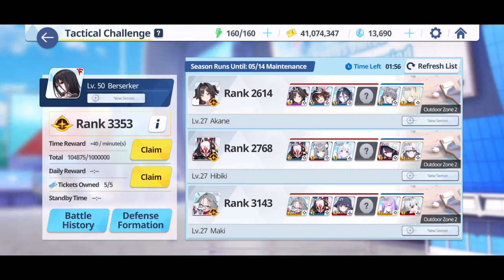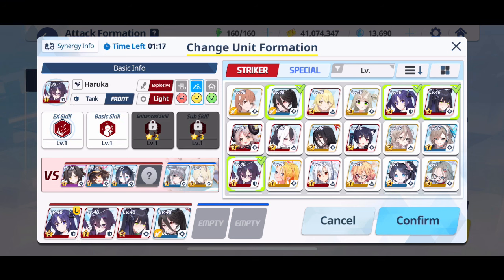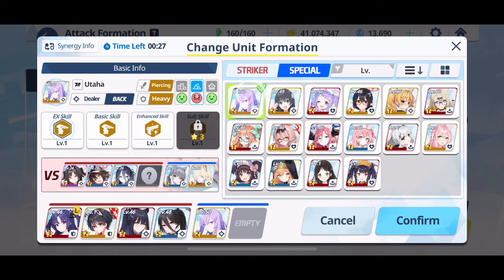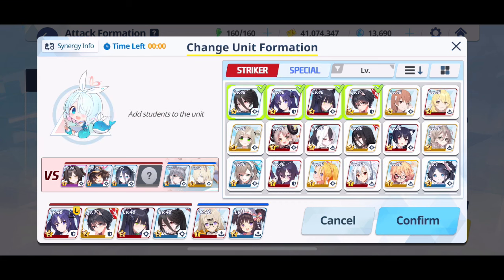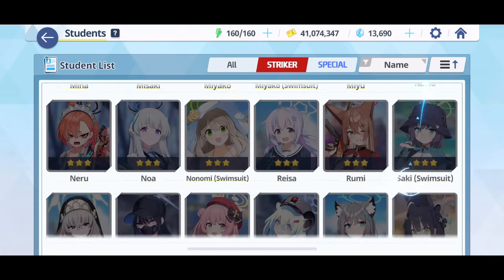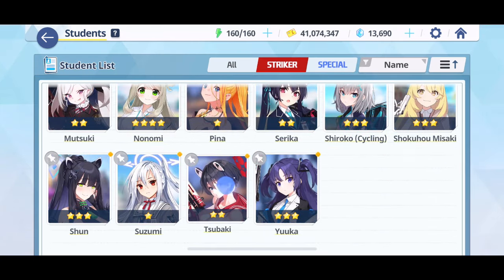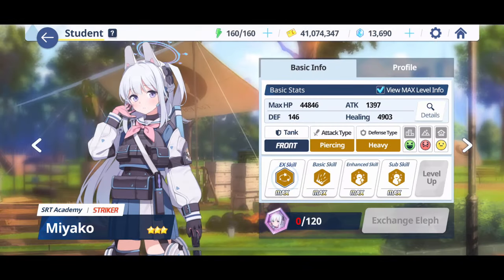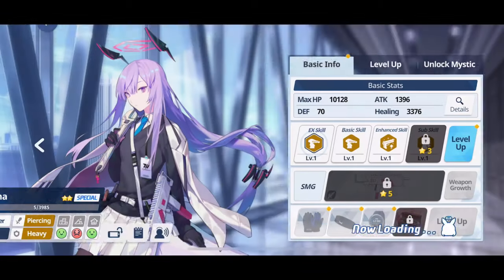HOW TO BUILD A TEAM & WHICH ARE THE BEST UNITS TO USE FOR TACTICAL CHALLENGE: BLUE ARCHIVE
In this video we discuss how players should be building their teams for the Tactical challenge game mode and which units are the best to use for Tactical Challenge in Blue Archive.